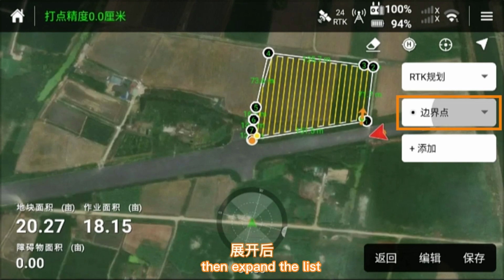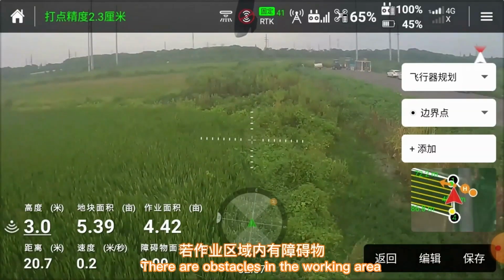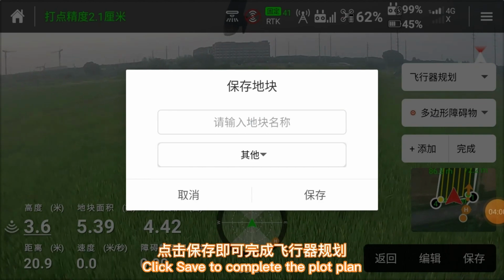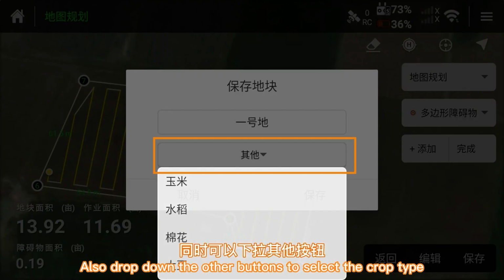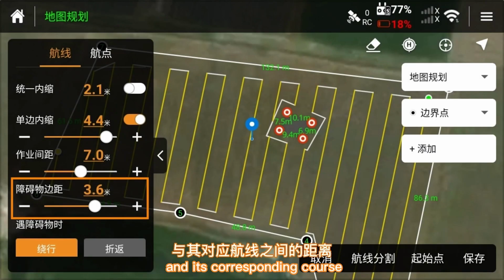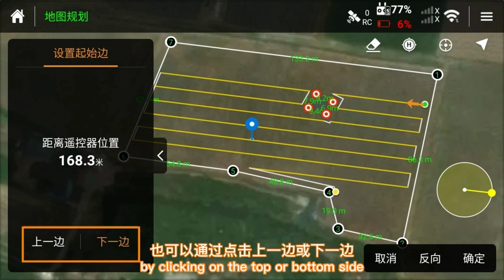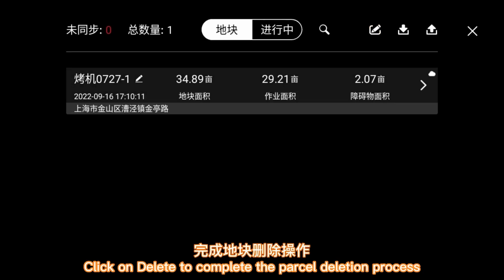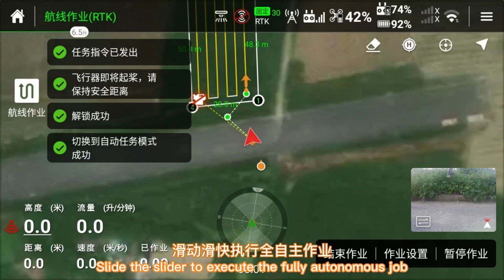HD540Pro plot planning, plot editingand fully autonomous operation